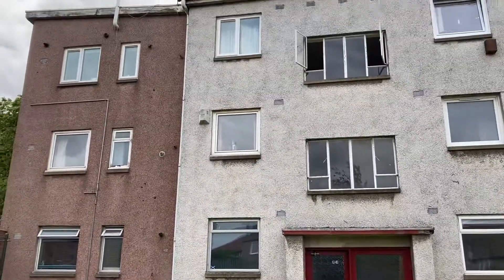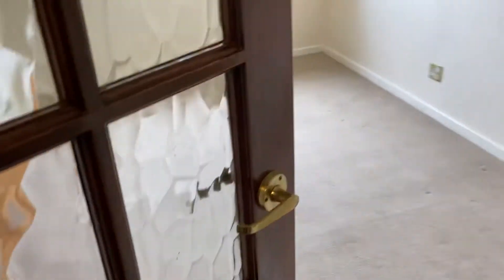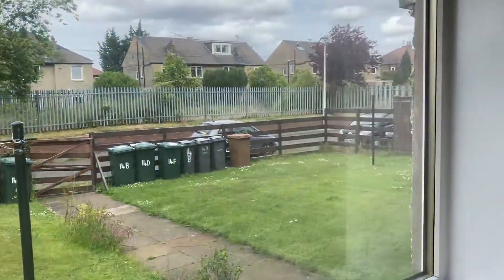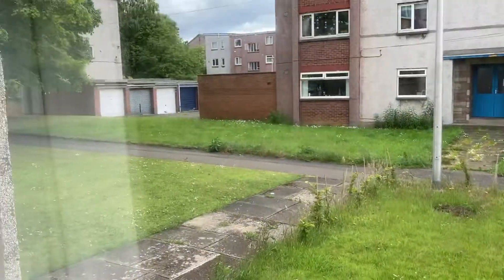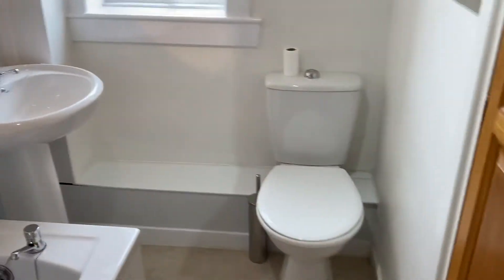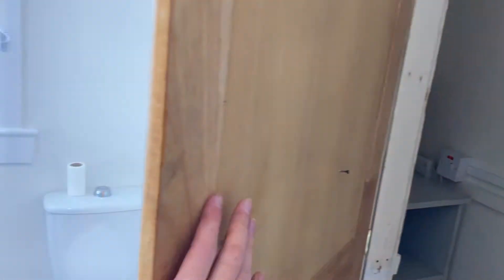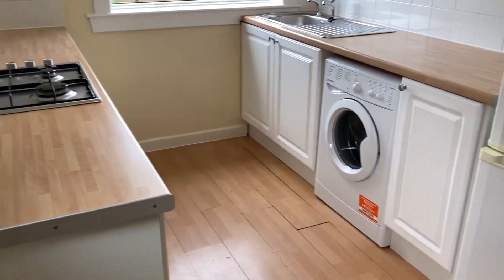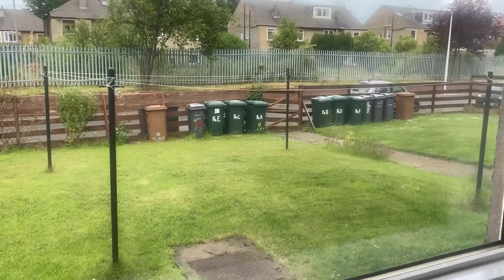14A Forrester Park Avenue